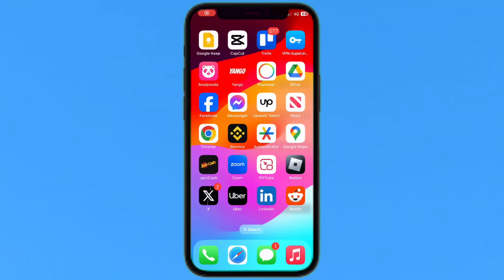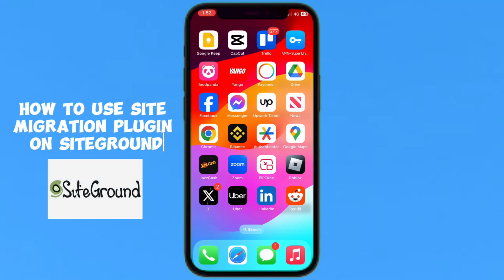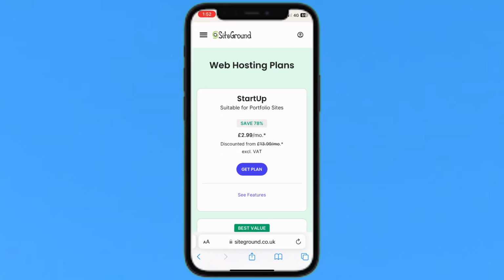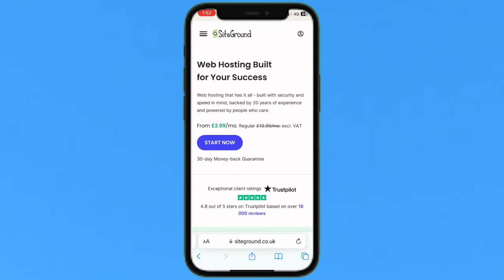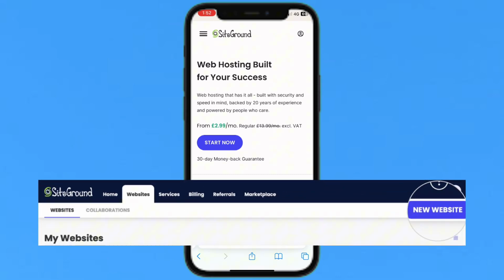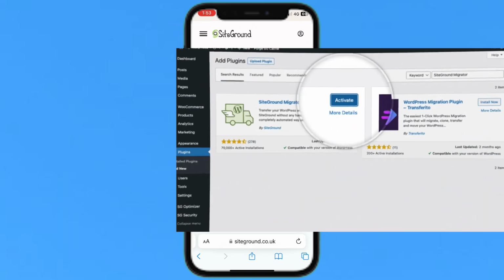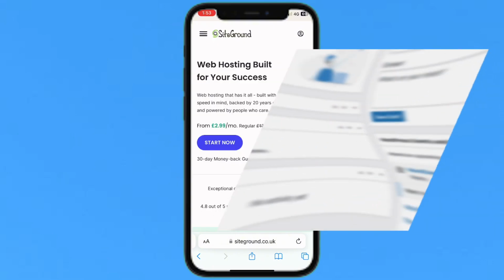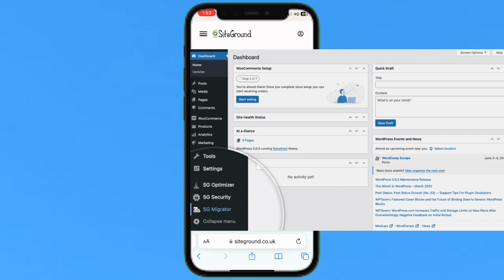How to use site migration plugin on siteground (2024)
How to use site migration plugin on siteground

In this video i´ll show you How to use site migration plugin on siteground. The method is very simple and clearly described in the video. follow all the steps & use site migration plugin on siteground